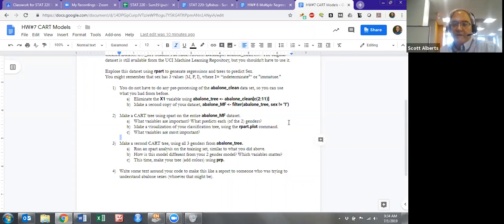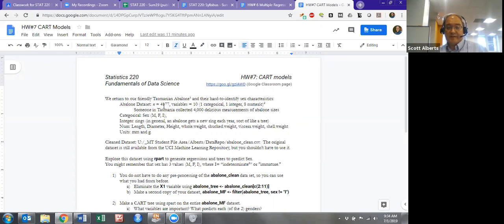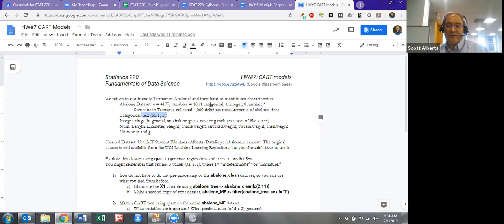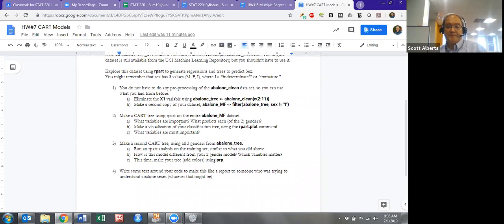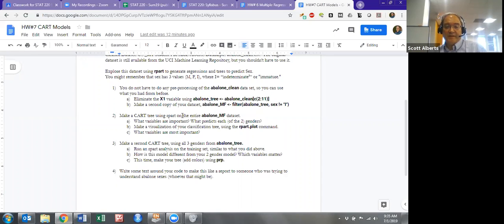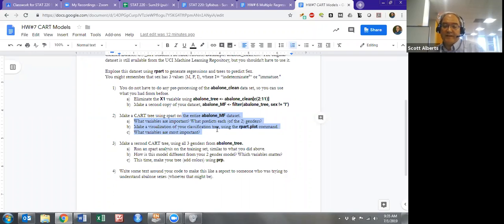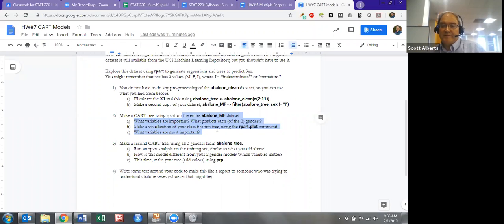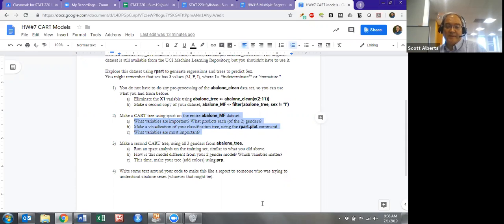HW7 CART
A quick walkthrough to explain homework 7 about making CART Trees.